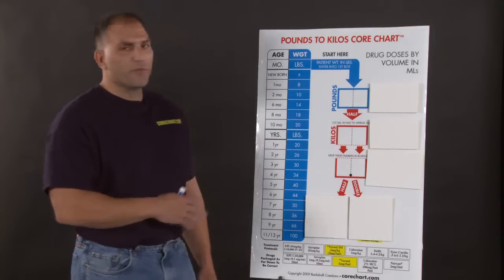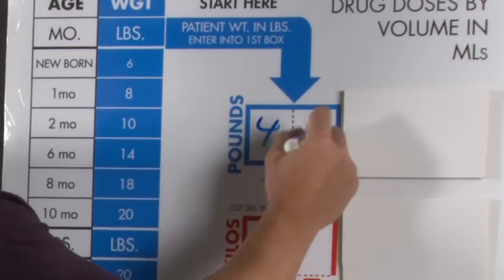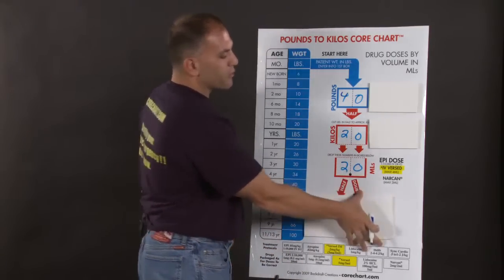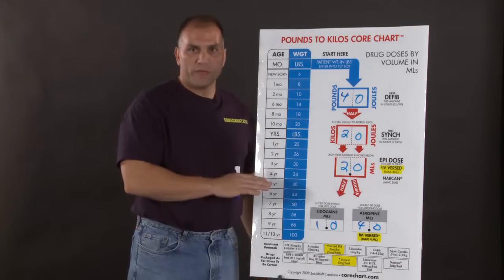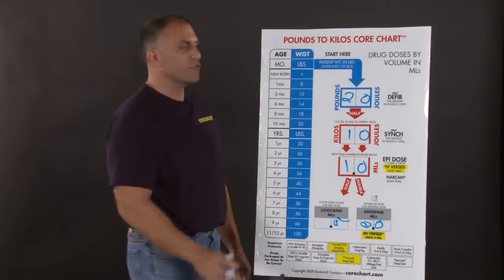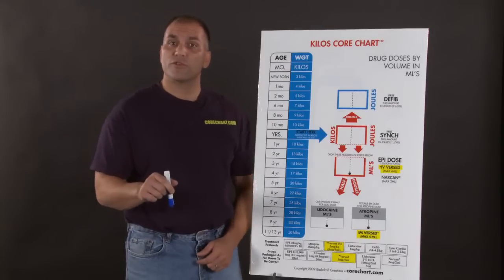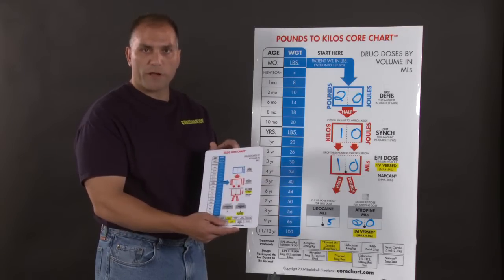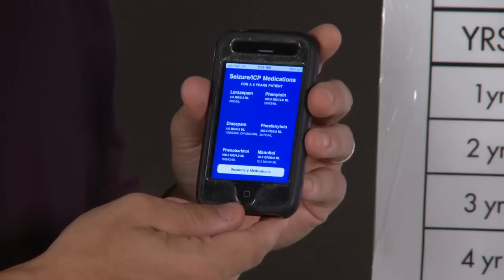Core Chart - Emergency Pediatric Flow Chart